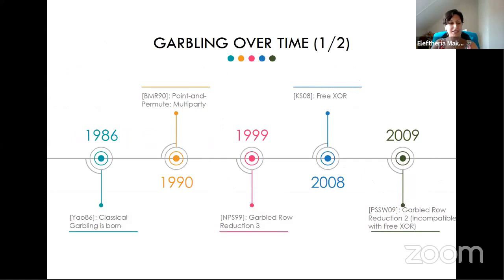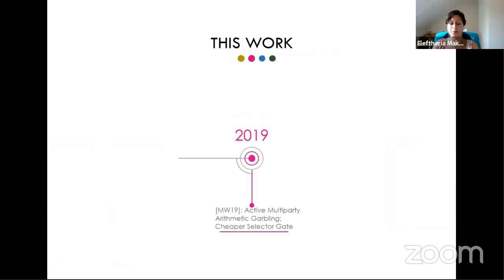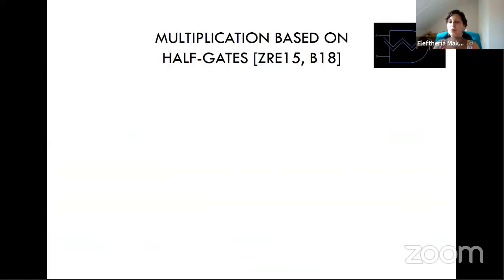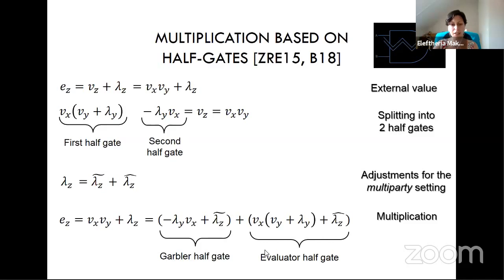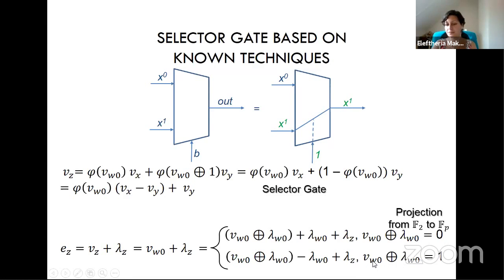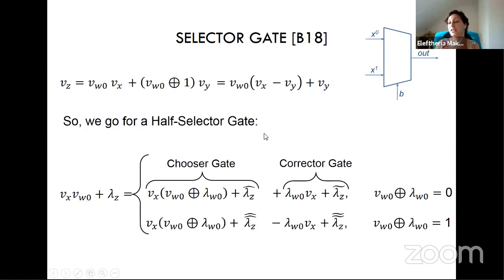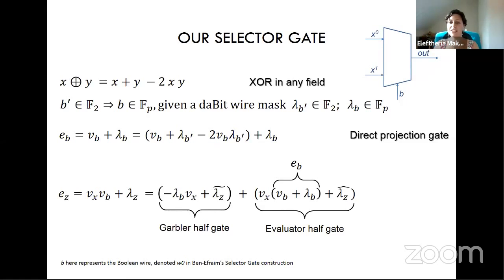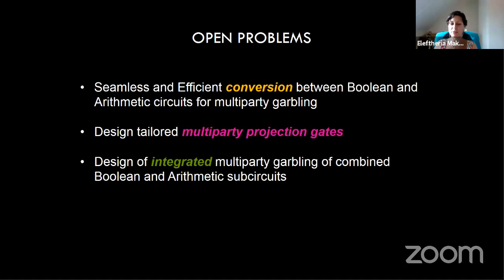Full-Threshold Actively-Secure Multiparty Arithmetic Circuit Garbling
Talk by Eleftheria Makri at TPMPC 2020.